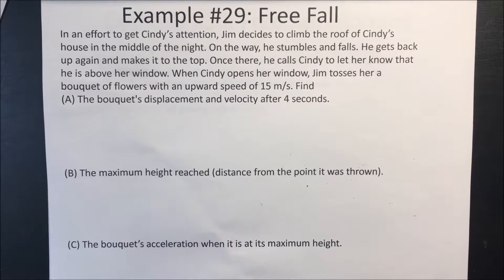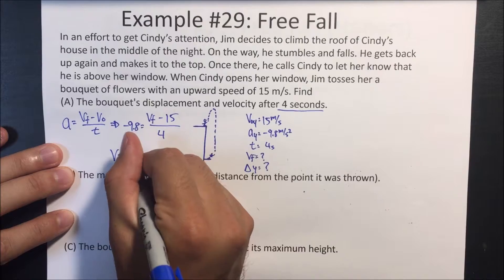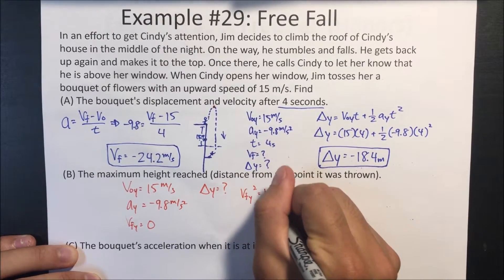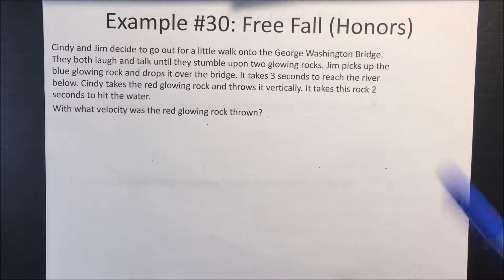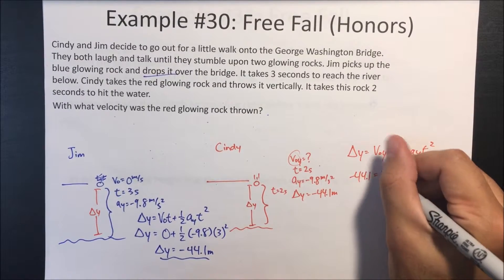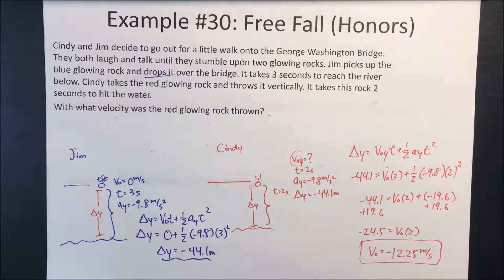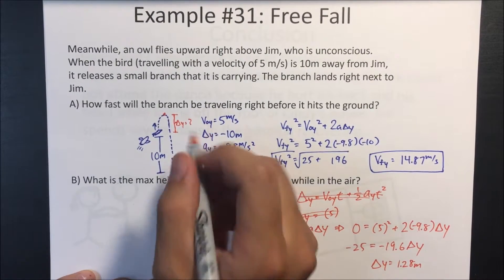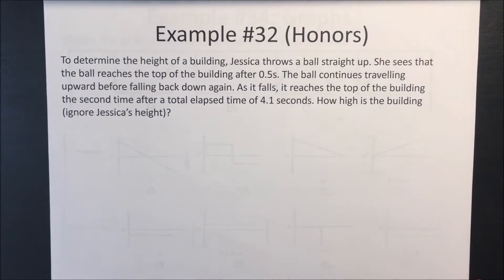One Dimensional Kinematics (FreeFall) [2/2]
Learn about One Dimensional Kinematics while uncovering the story of Jim and Cindy

Example #29 - 0:00
Example #30 - 6:15
Example #31 - 10:38
Example #32 - 17:13